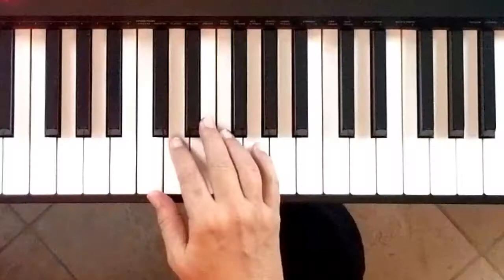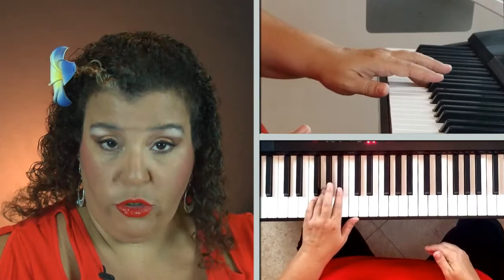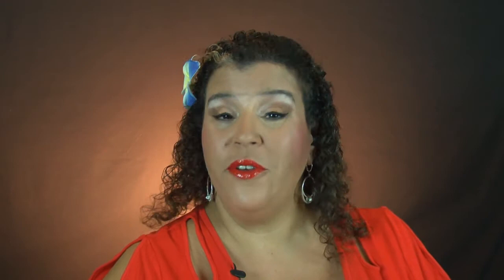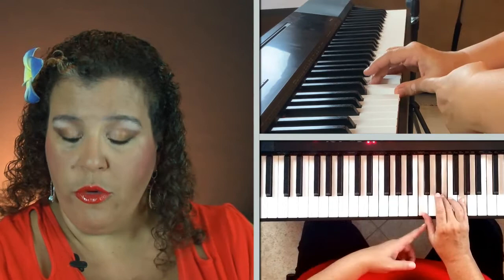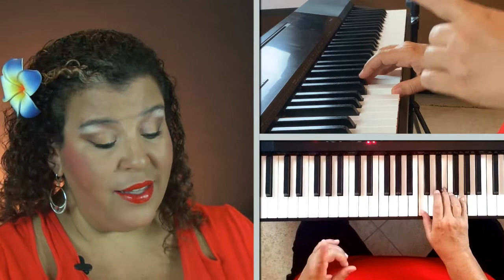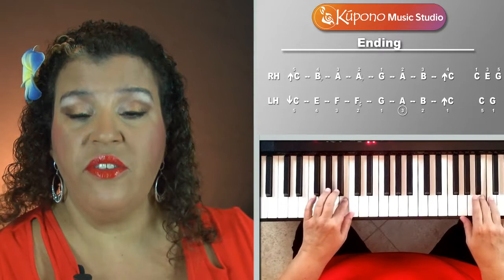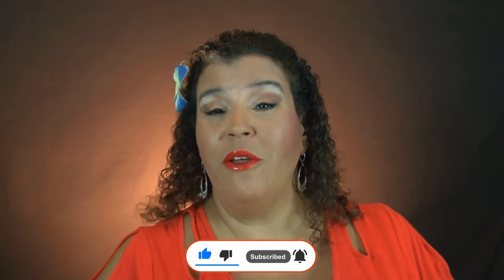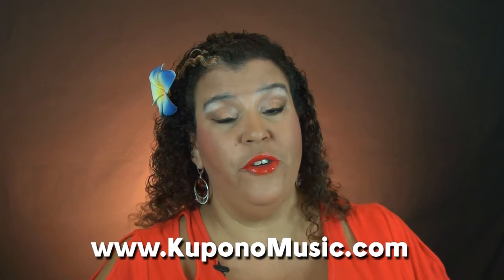Beginner Piano Lesson 6 - Playing a Song with Triads #2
In this lesson, we will learn another blues song using triads, "The Clappin' Boogie". This song features a walking bass line and a challenging coordinated ending. Try this lesson when you're ready to wow your audience with your first performance piece.